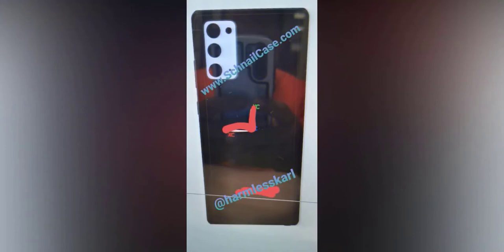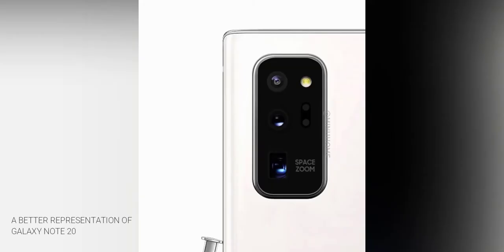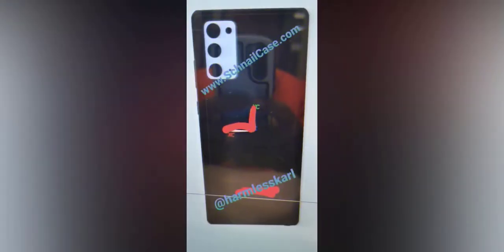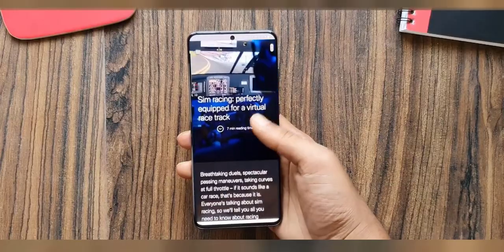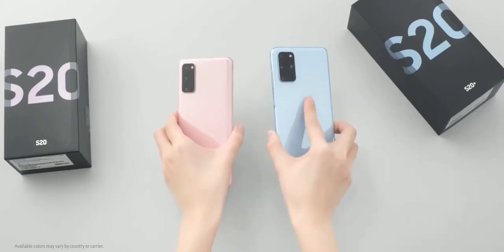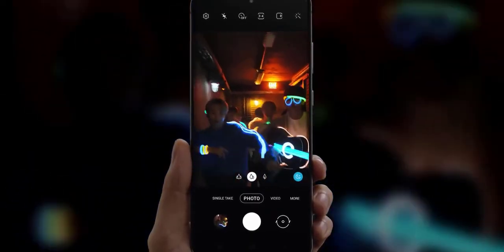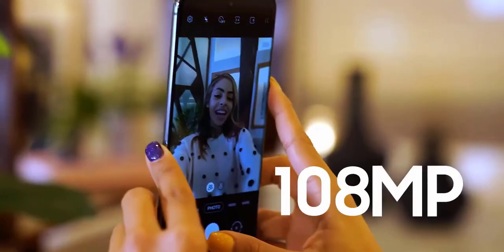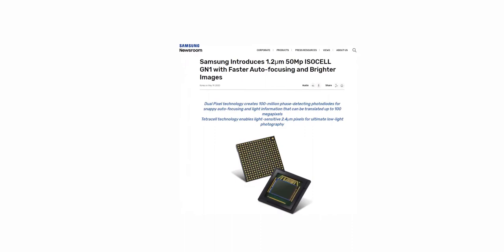Samsung Galaxy Note 20 VS Note 20+ - DESIGN LEAK!!